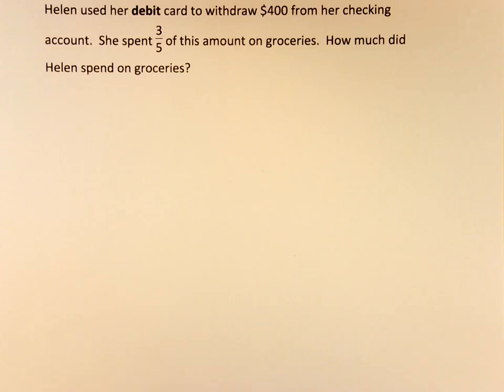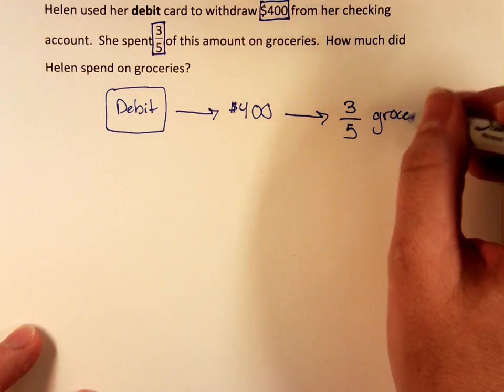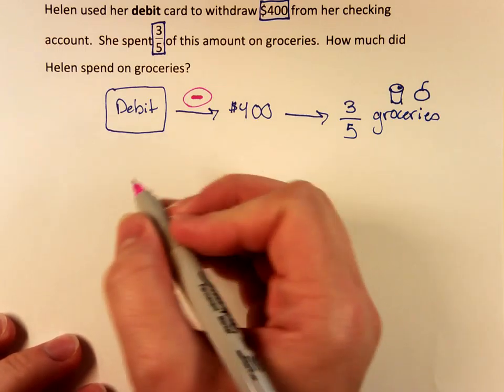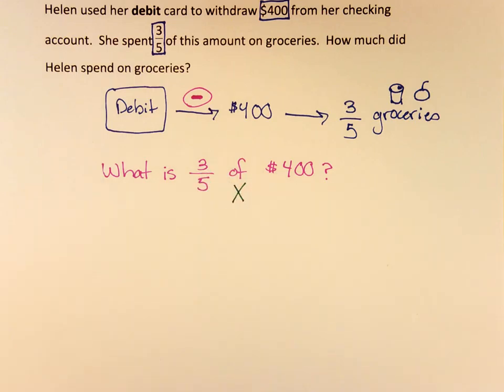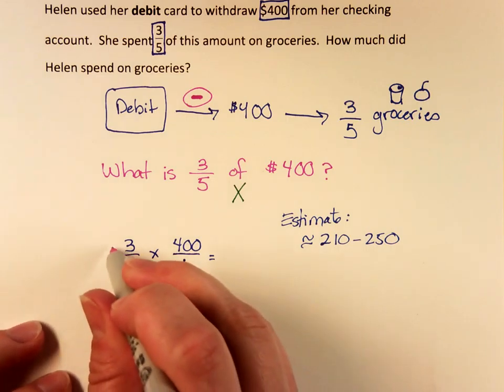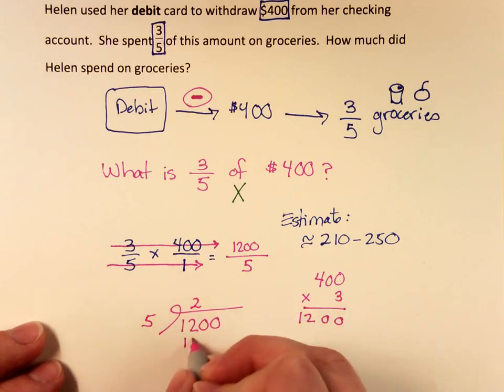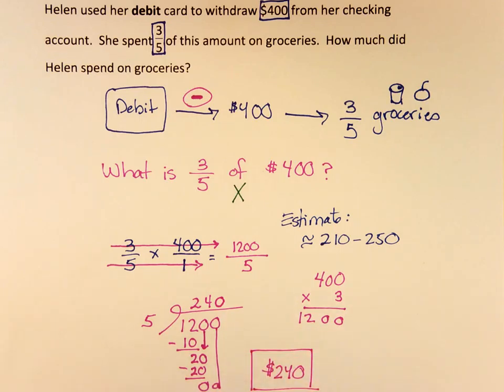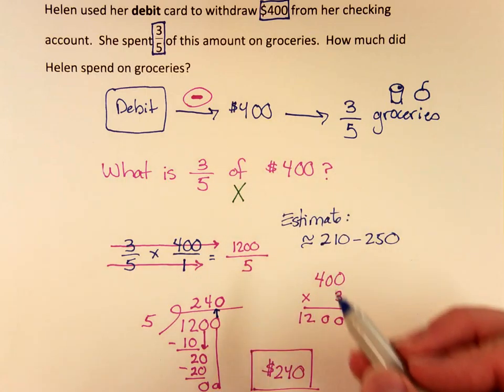Module 3 word problem